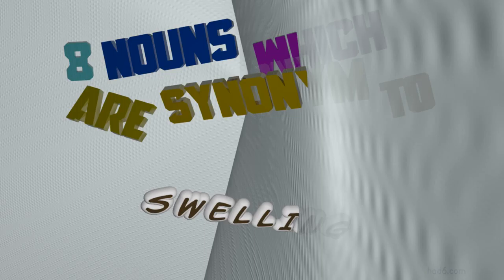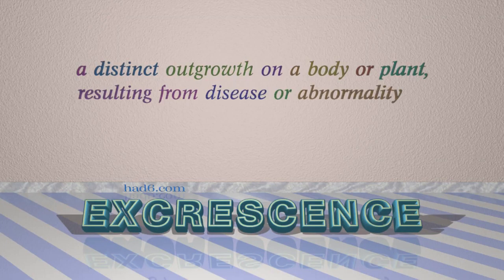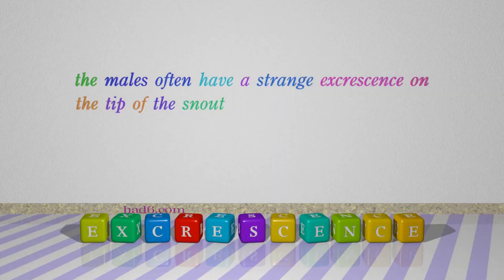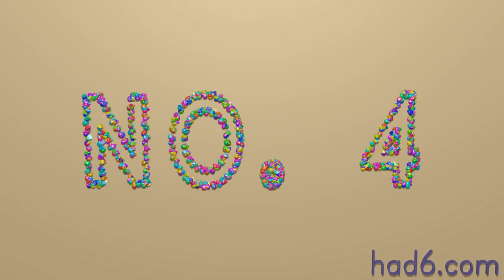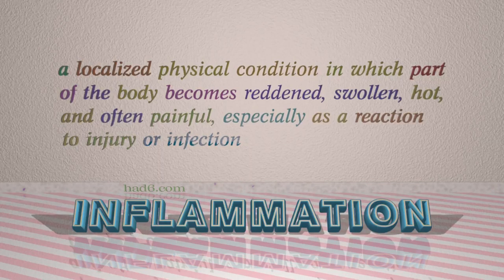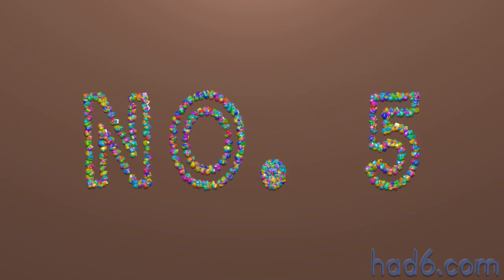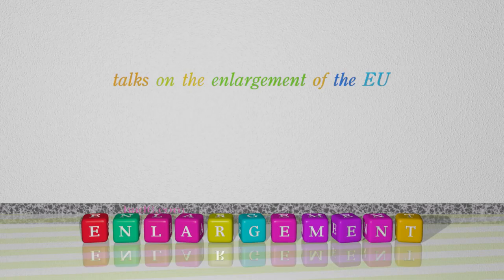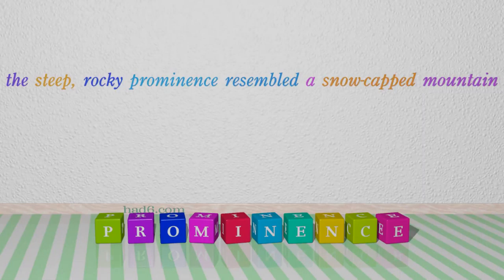swelling - 13 nouns which mean swelling (sentence examples)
This video examines swelling as a noun. Here, 13 nouns, which have meanings similar to that of swelling in standard English, are introduced through sentence examples. These synonyms help you to remember the meanings of this group of words for improving your vocabulary.